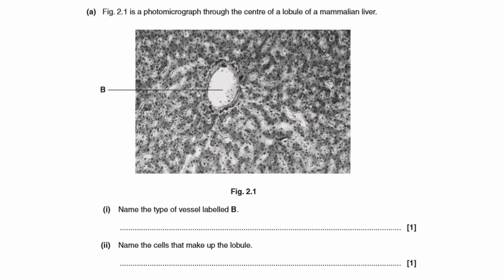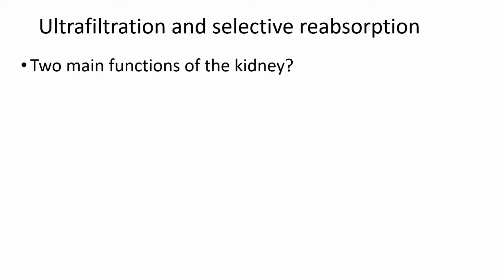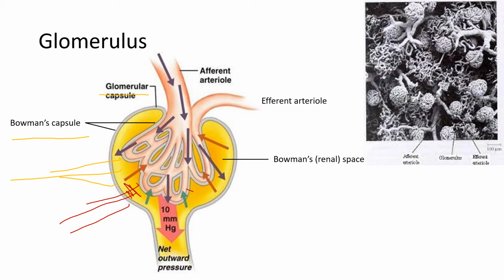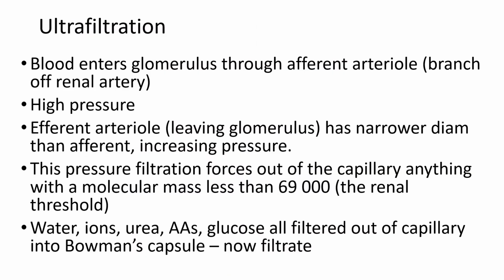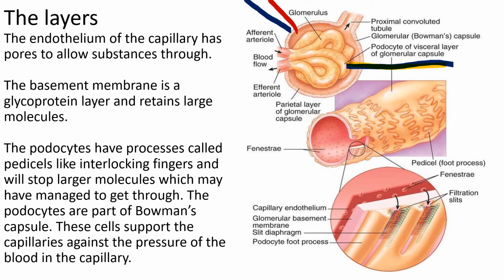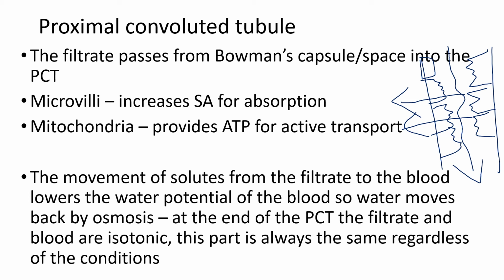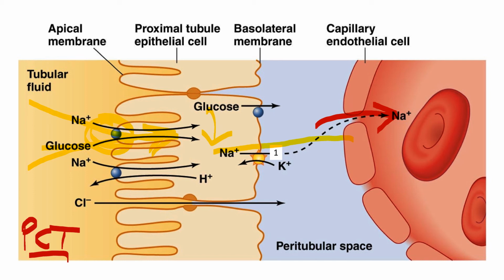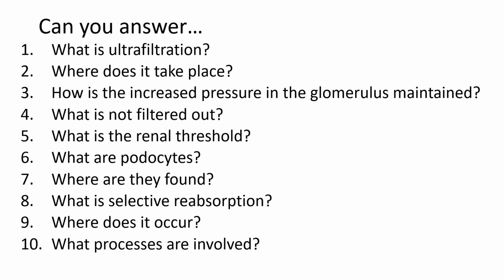Lesson 6 Ultrafiltration and reabsorption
The function of the glomerulus, Bowman's capsule and proximal convoluted tubule